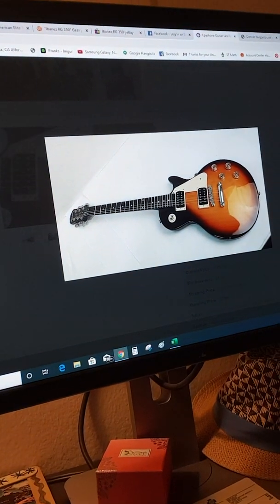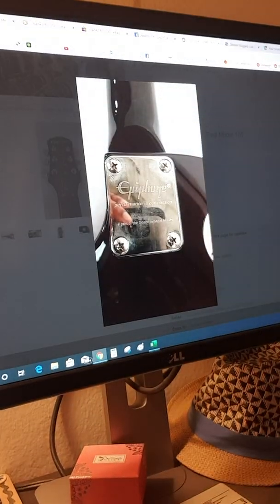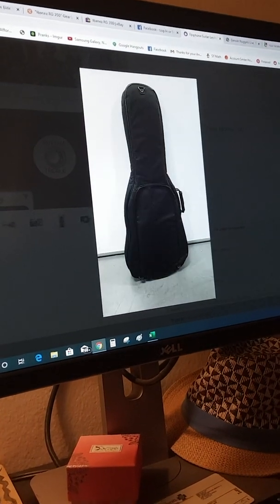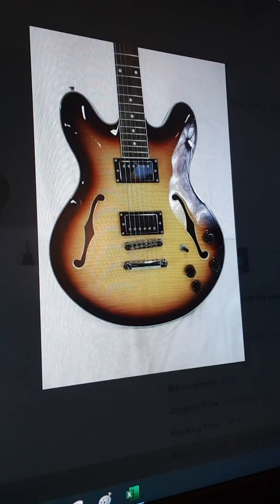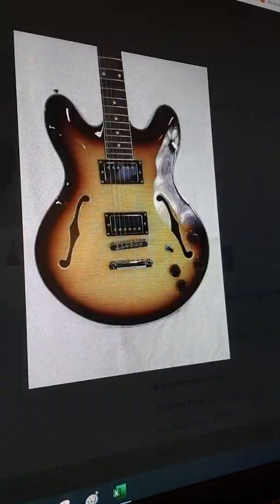A sweet spot for deals on guitars!